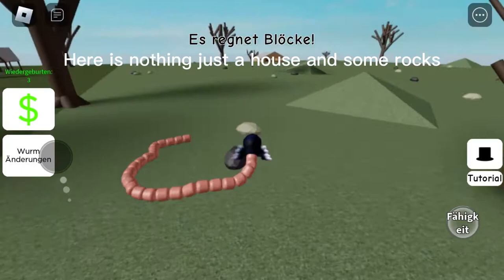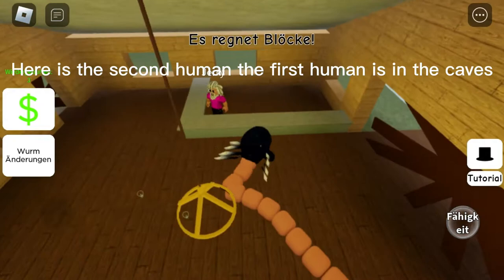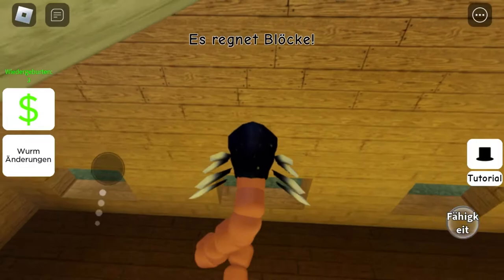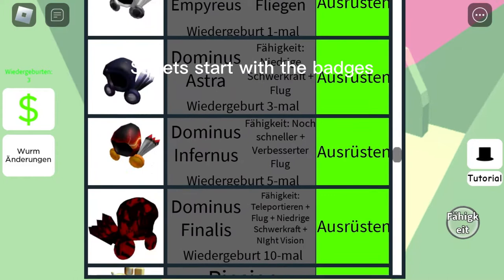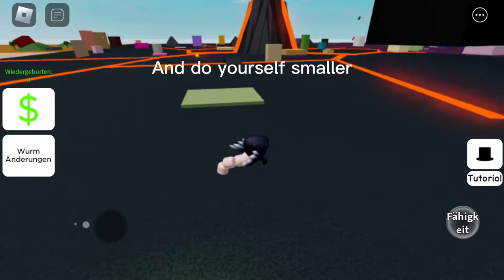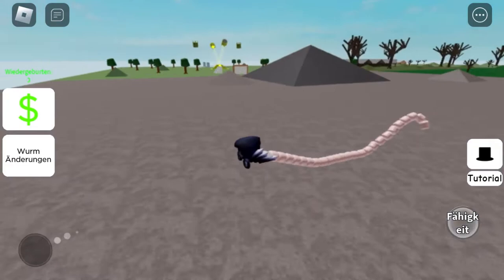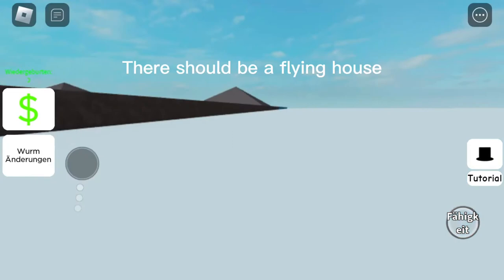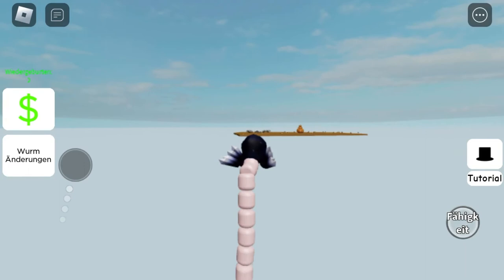New area in WORM + 3 easy badges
Im gonna show you the new area in WORM and three easy badges. The next video will be a little bit diffrent im not gonna make a badge video but i hope you still like it